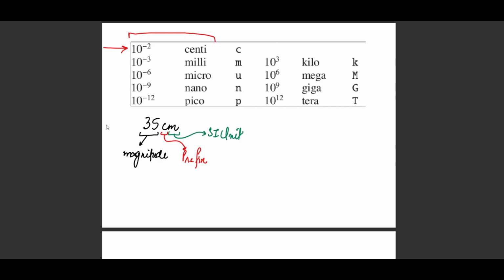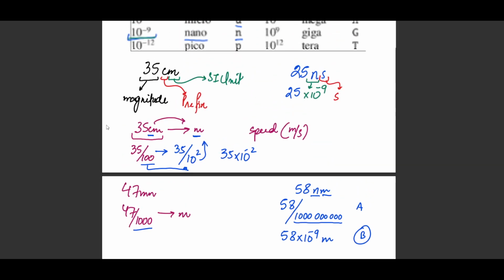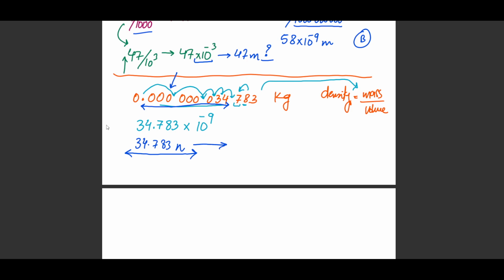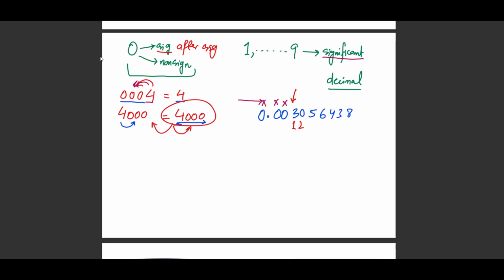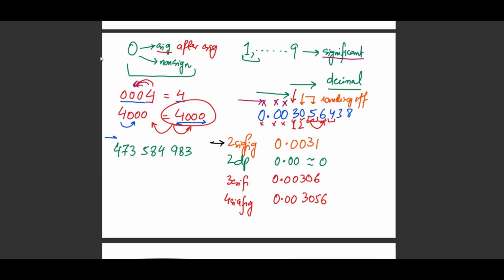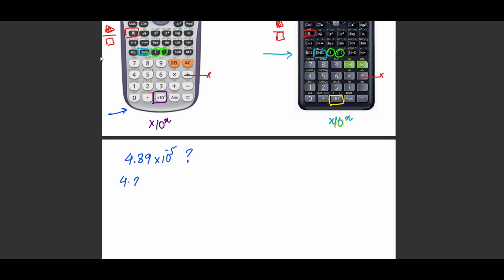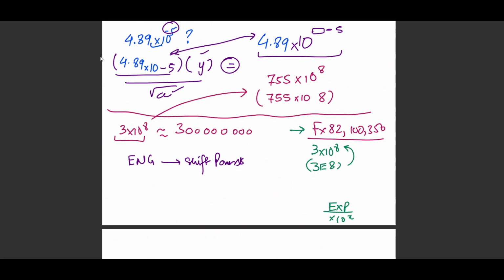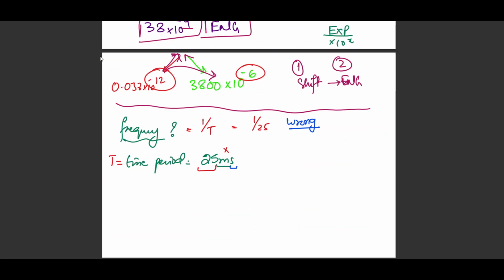OL/IGCSE - Prefixes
Discussed

Prefixes. How to deal with them? How to put them on calculator?